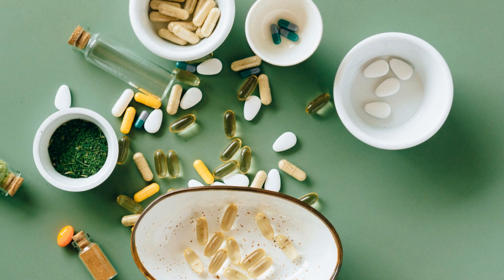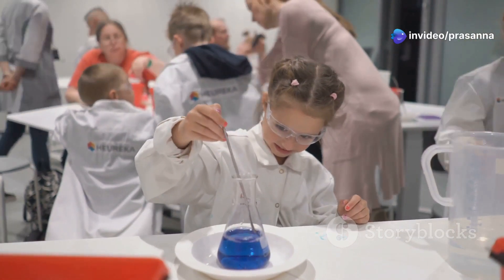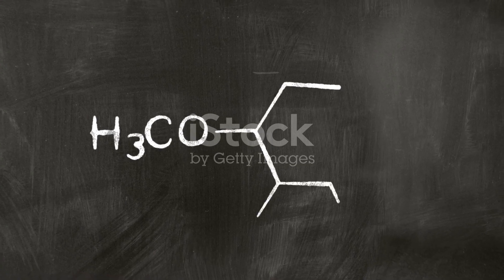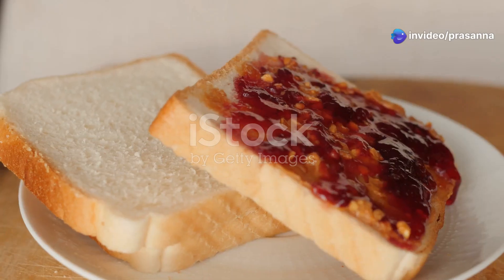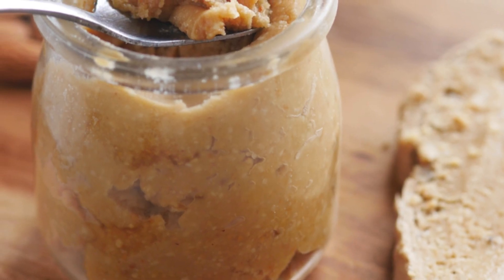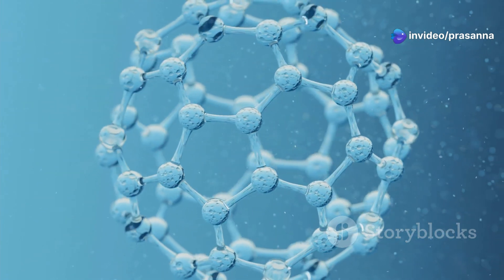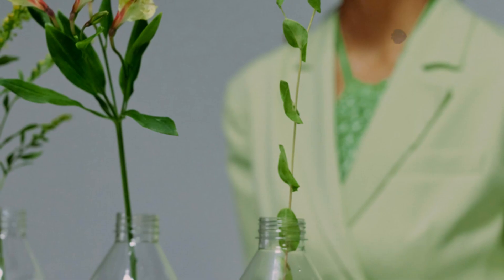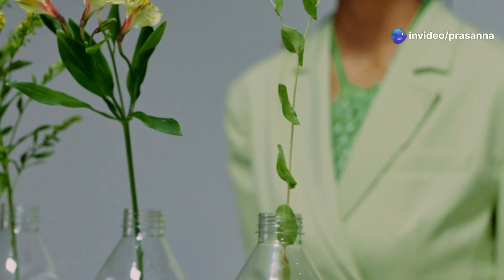Glycosides Explained! | Types, Structure, and Biological Role | Biochemistry in Simple Words 📚🌿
Description:
Welcome to another exciting episode of Biochemistry Made Easy! In this video, we break down the concept of Glycosides — one of the most fascinating and important biomolecules found in plants, microorganisms, and even in therapeutic drugs. 🌿💊

Here's what you'll learn in this detailed and beginner-friendly lesson:

🔹 What are Glycosides?

🔹 Glycone vs Aglycone (non-sugar part)

🔹 Classification: Based on sugar type & aglycone type (Cardiac glycosides, Anthraquinone glycosides, Flavonoid glycosides, etc.)

🔹 Natural sources and significance in plants 🌱

🔹 Role in medicine – Digitalis, Senna, Aloe, etc.

🔹 Hydrolysis and their chemical behavior

🔹 Importance in metabolism and drug development

This topic is commonly asked in NEET, CSIR-NET, GATE, and university-level biochemistry and pharmacognosy courses. This video is designed to give you clear conceptual clarity with examples and visuals. 🧠✨

🎯 Perfect for:

Biochemistry & Biology students

Pharmacy & Medical aspirants

Science content lovers